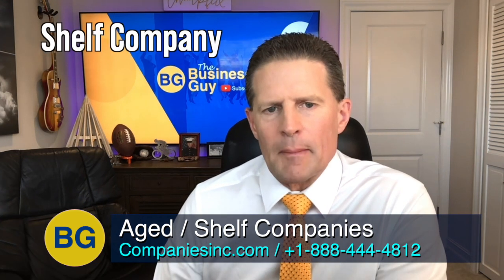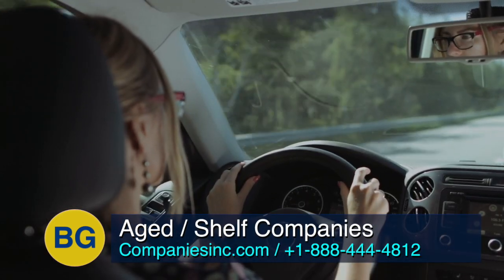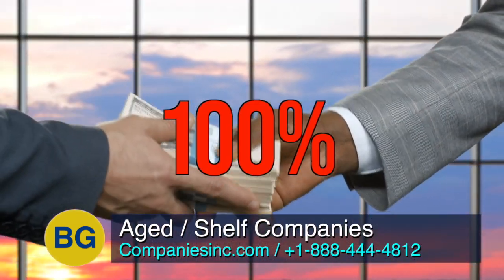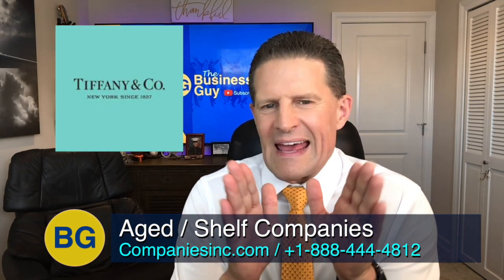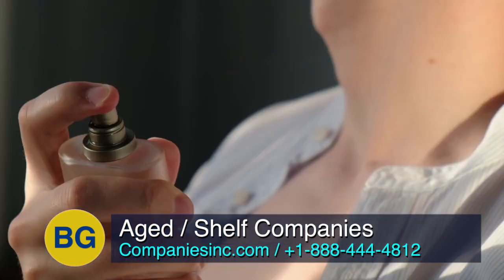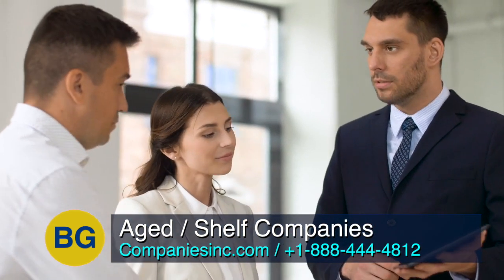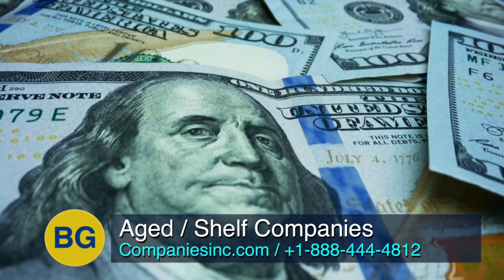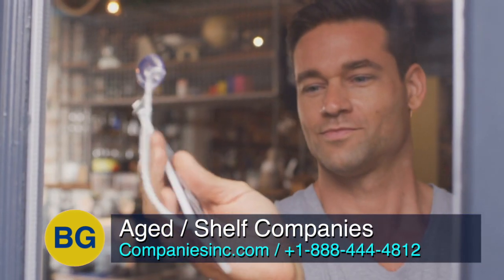Shelf Corporations & Aged Companies | Benefits? | How do they work?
Shelf corporations and the benefits. If you buy an aged corporation for sale can it help you get credit? Does it come with a bank account?

I have been in the shelf company business since 1991 and I believe we have over 70,000 clients in our database. Our decades of experience can help you achieve your goals legally. As the largest shelf corporation company in the nation, we have full-time attorneys and consultants on our staff who can help you. So, give us a call or fill out a free consultation form on our website.

0:00 What is a shelf company?
0:23 Business Guy intro
0:42 Example of how aged/shelf companies work
1:13 Corporation definition & how they work
1:46 Making changes to the company and how it affects its age
1:58 Analogy of a company vs. a human being
3:09 Examples of well known older companies
4:15 Using aged companies to stand out from your competition
4:28 Full disclosure recommended
5:05 Additional advantages
6:08 How to obtain a shelf company
6:25 Conclusion

The information provided in this video does not, and is not intended to, constitute tax or legal advice; instead, all information, content, and materials available on this site are for general informational purposes only.  Information on this channel may not constitute the most up-to-date legal or other information.  This video and/or description may contain links to other third-party websites.  Such links are only for the convenience of the reader, user or browser; the we do not recommend or endorse the contents of the third-party sites. The presenter is not an attorney. Lawyers Limited is not a law firm and none of the information should be considered legal advice.

Viewers of this video should contact their attorney to obtain advice with respect to any particular legal matter and their accountant with respect to any tax matter. No viewer, reader, user, or browser of this video or channel should act or refrain from acting on the basis of information on this site without first seeking legal advice from counsel in the relevant jurisdiction.  Only your individual attorney can provide assurances that the information contained herein – and your interpretation of it – is applicable or appropriate to your particular situation.  Use of, and access to, this video, channel or any of the links or resources contained within do not create an attorney-client relationship between the viewer, reader, user, or browser and video authors, contributors, contributing attorneys, law firms, or committee members and their respective employers.

The views expressed at, or through, this channel and in this video are those of the individual authors writing in their individual capacities only – not those of their respective employers, the associated company, companies, brands, or company as a whole.  All liability with respect to actions taken or not taken based on the contents of this video and channel are hereby expressly disclaimed.  The content on this posting is provided "as is;" no represen